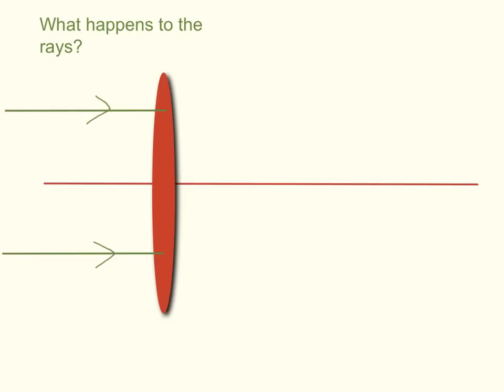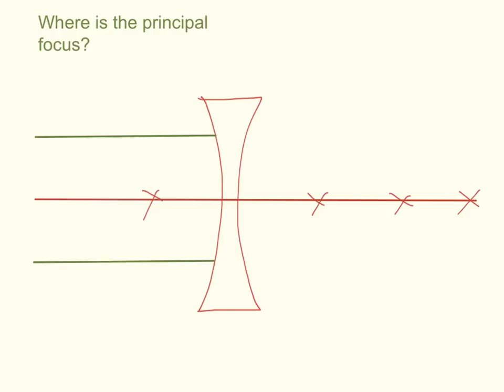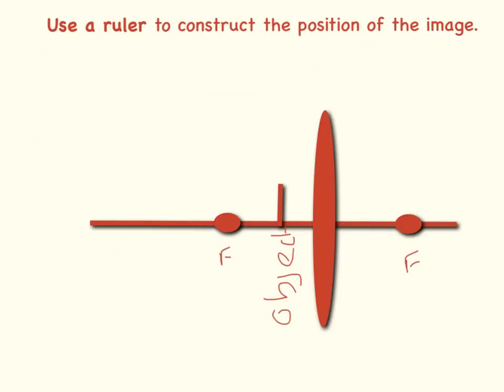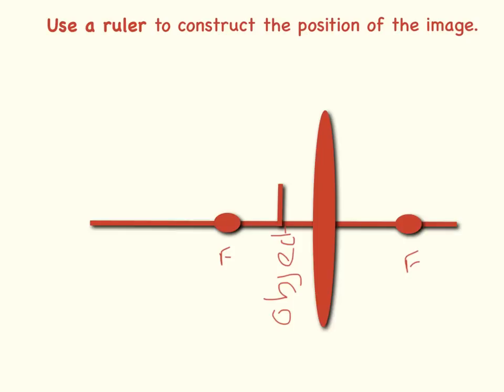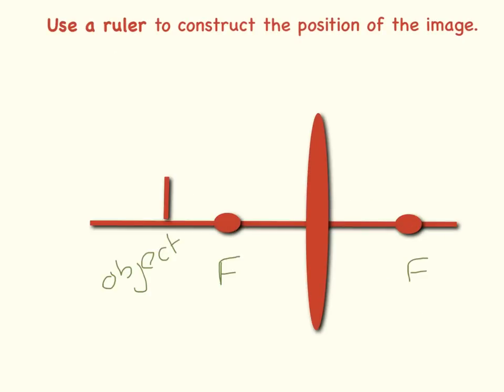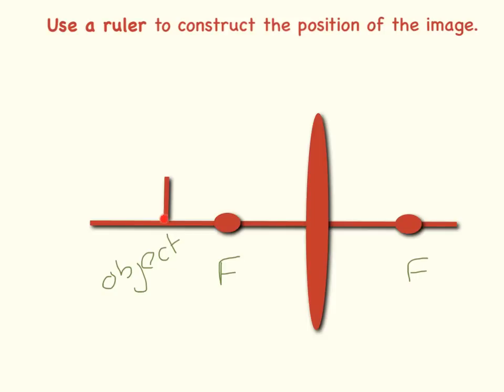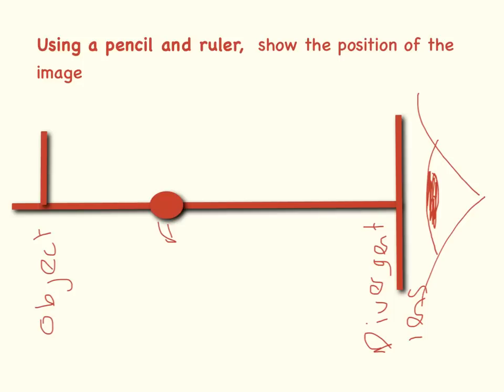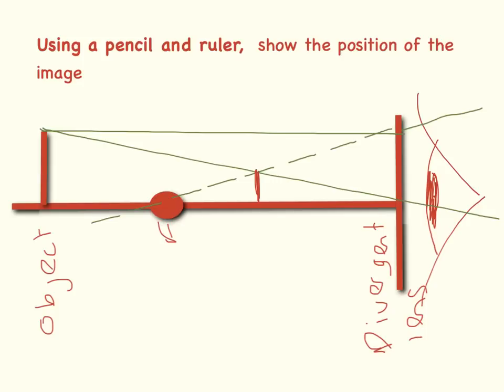Lenses and Ray Diagrams, Exam Question Practice.